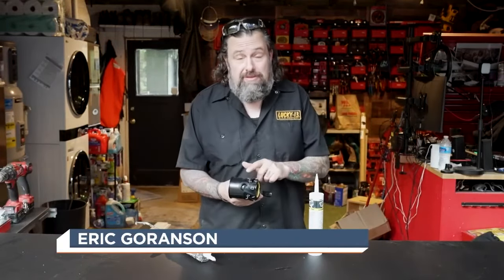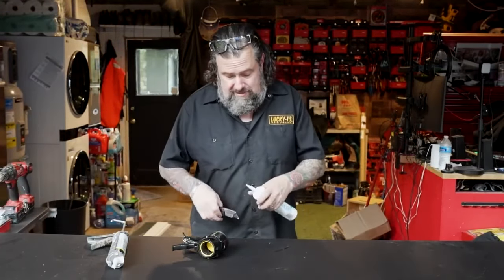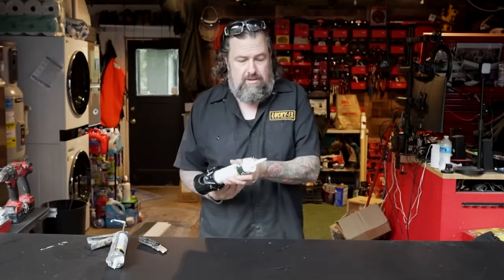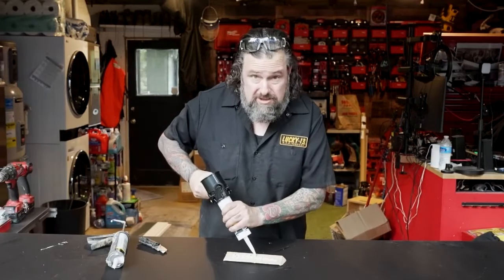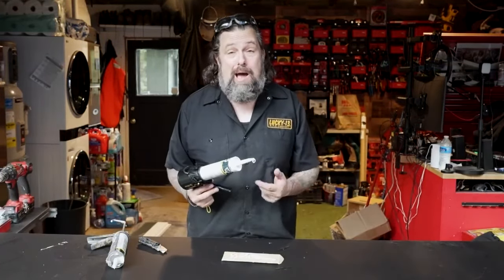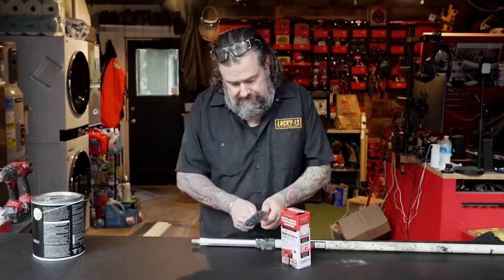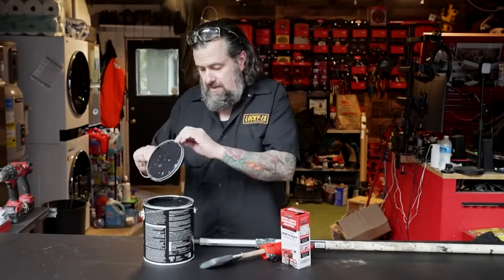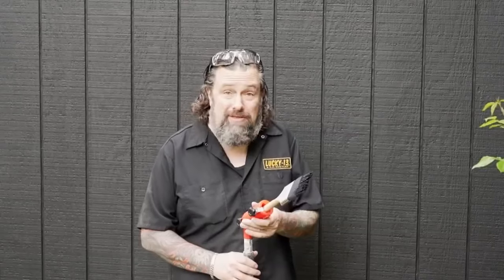Let's Test It: Compact Caulk Gun and Paint Brush Extender